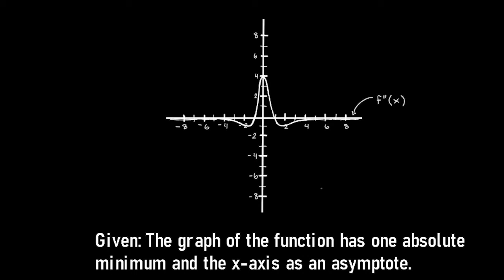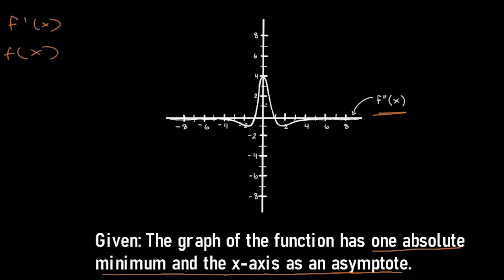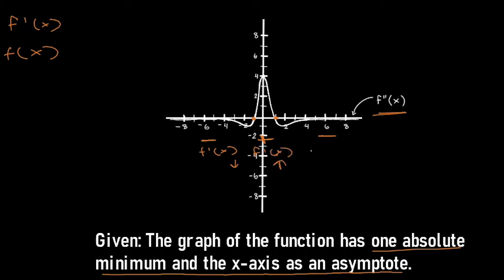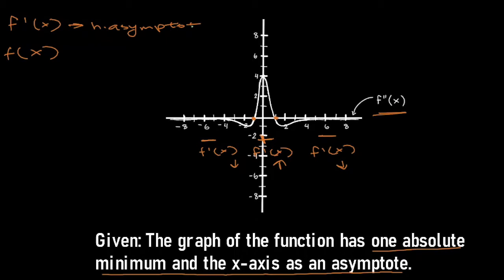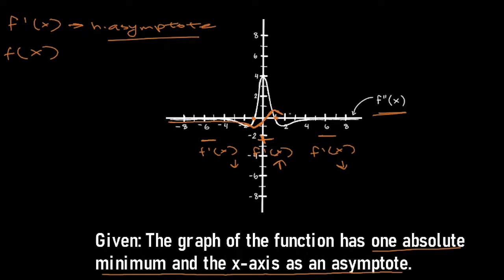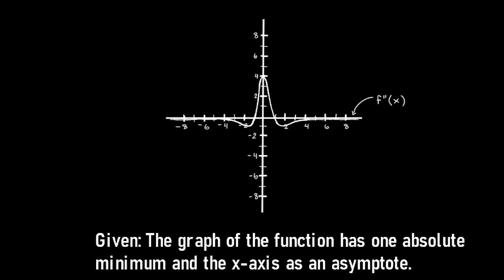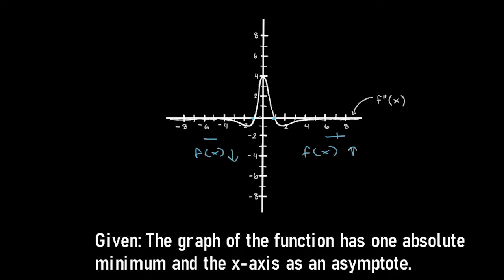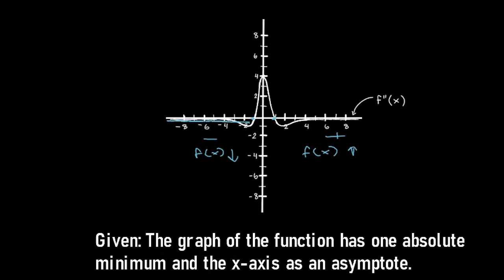Graphs of the Function and its Derivative - Problem 15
Thao (Jennie) Tran